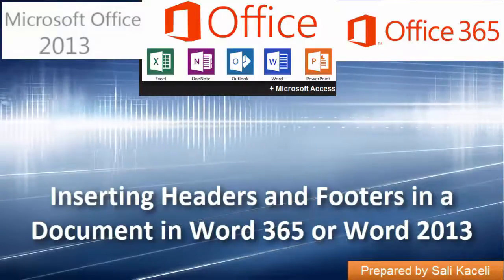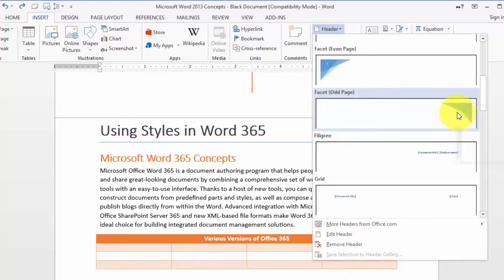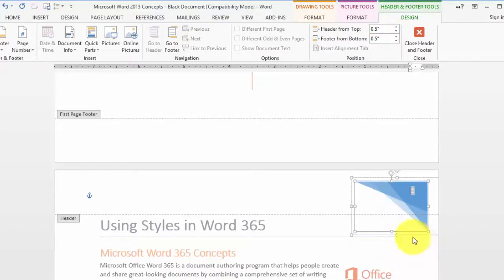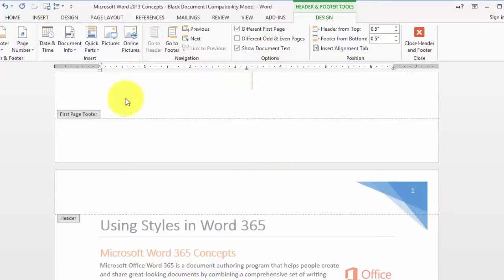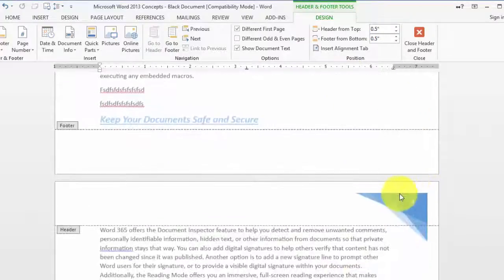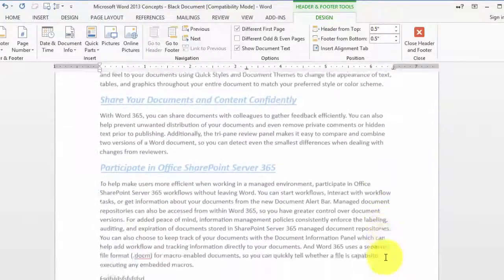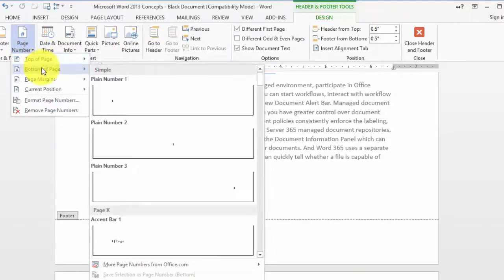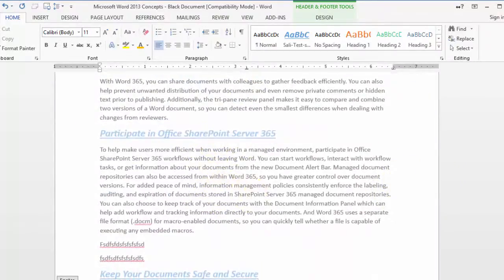Word 2013 Tutorial: Inserting Headers and Footers in a Document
This video covers:
- The process of inserting headers in a Word document
- Customizing the headers
- Inserting footers in a document
- Customizing footers.